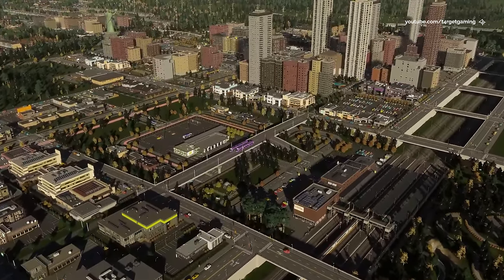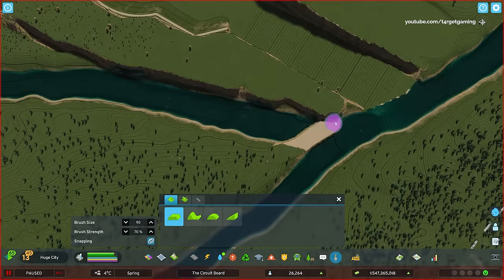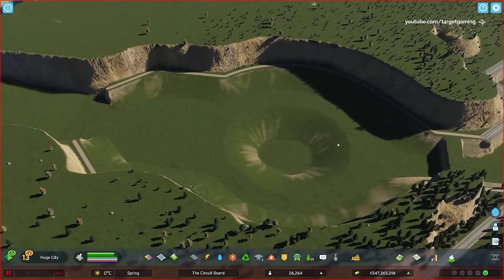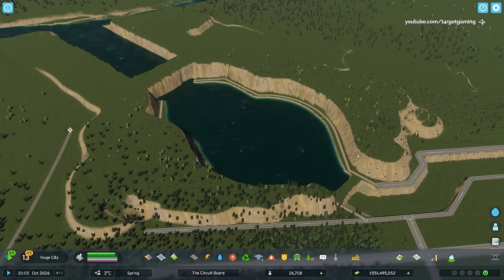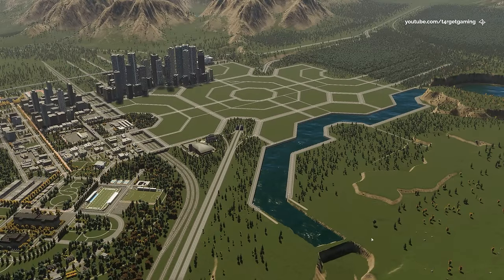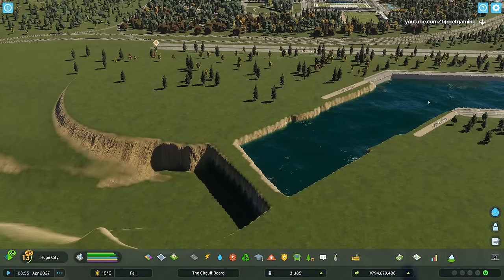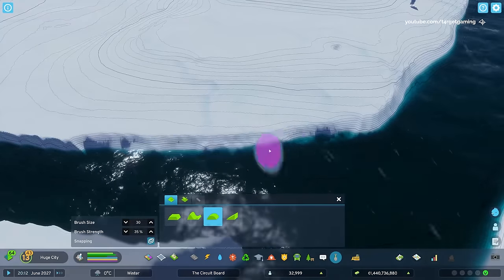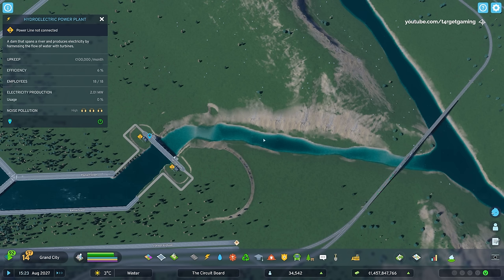How I Engineered a Canal that Generates Electricity in My City Layout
Building a city inspired by the design patterns of printed circuit boards (pcb).

FrozenjaZz - Hold Me
Mansij - Blissful
Donner & Tie - Lazy Days and Lemonades
Nobou - Wonderful Things
Reed Pittman - Silent Night
Paradise Husky - Sugar Reef

PC main specs:
- GPU: AMD Radeon RX 6750 XT
- CPU: AMD Ryzen 7 5800X3D
- RAM: Corsair DDR4, 32GBs